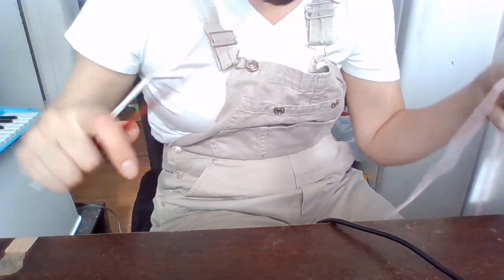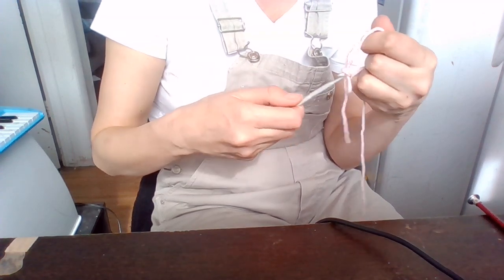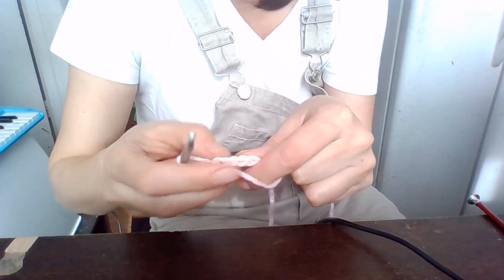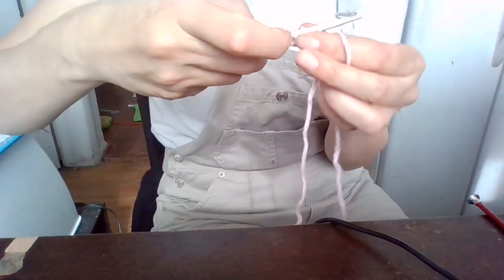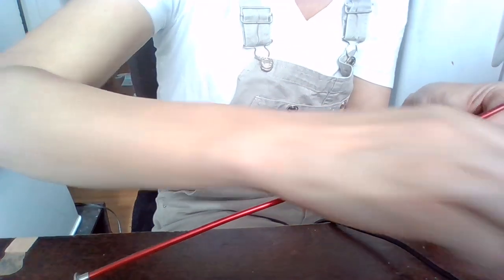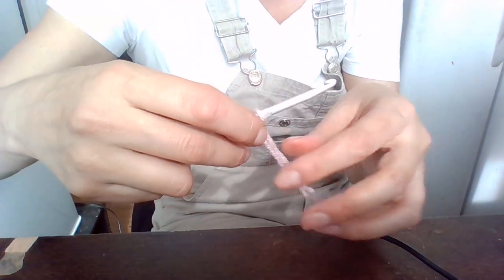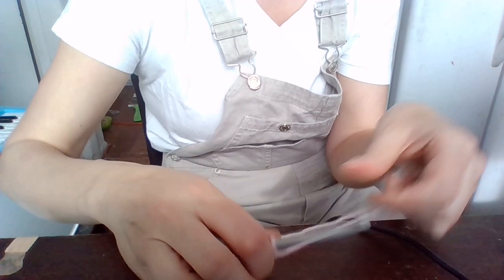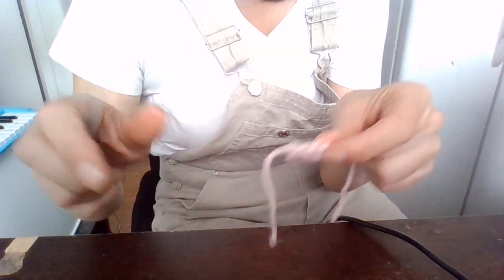Tunisian cast on and bind off method for knitting